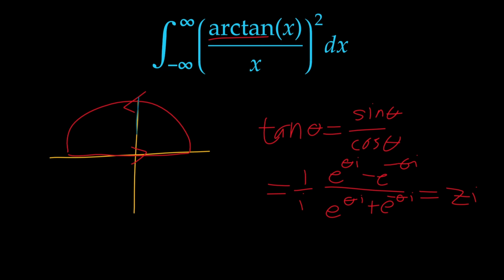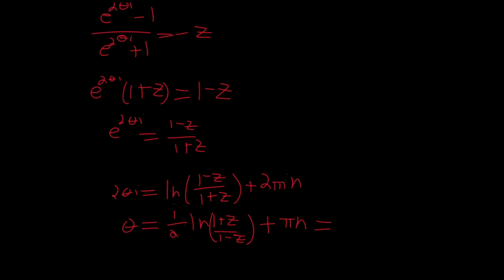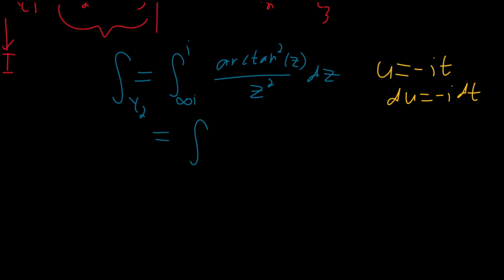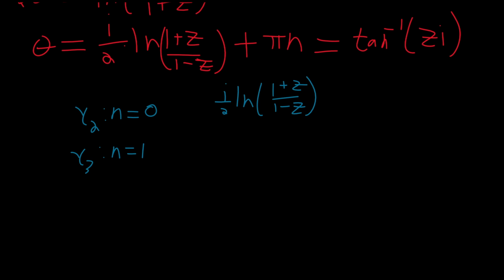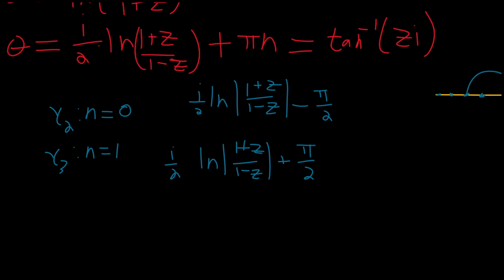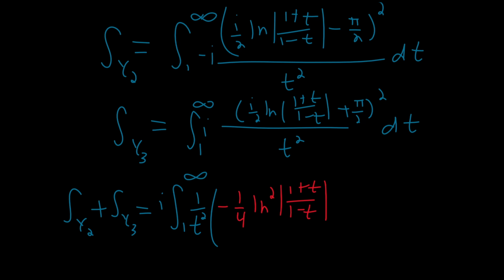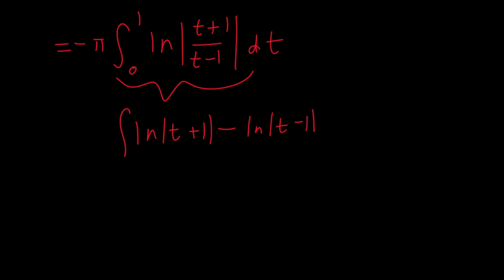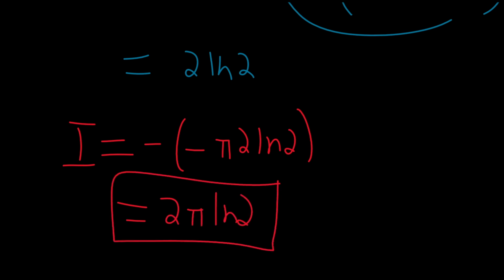Testing Tricky Tangents!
Feat. some pretty wacky branch cuts!